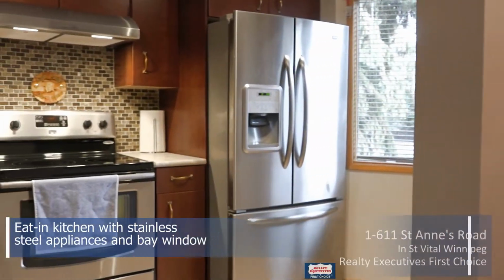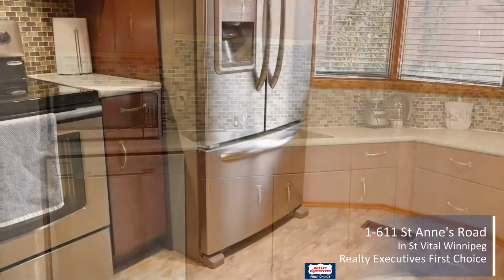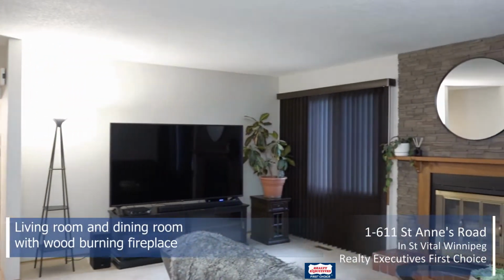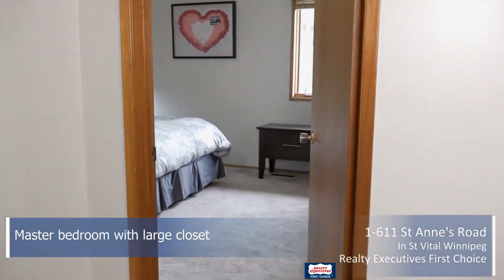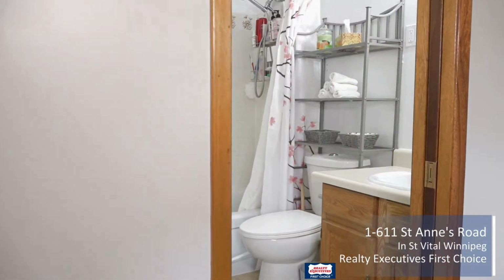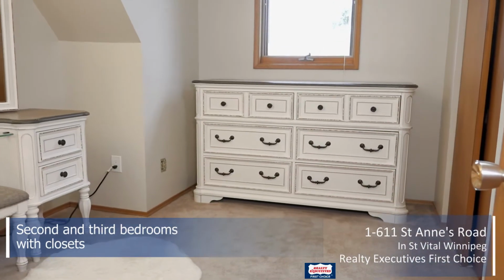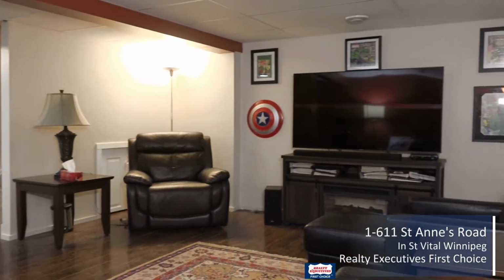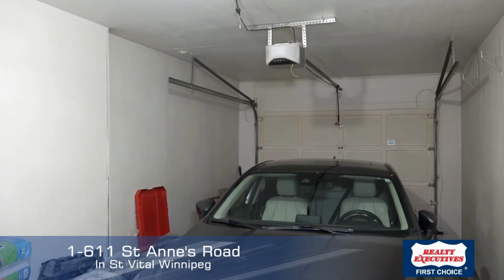Condo For Sale at 1-611 St Anne's Road in St Vital Winnipeg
Realty Executives First Choice
559 St. Mary's Rd.
Winnipeg, MB   R2M 3L6